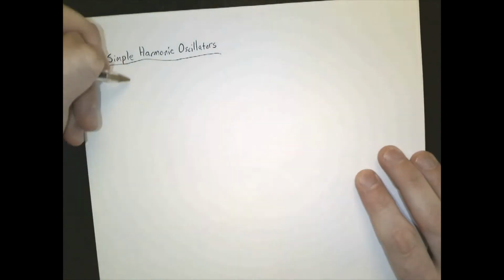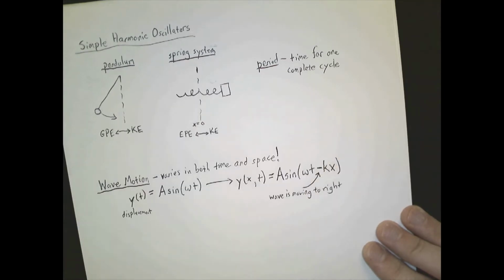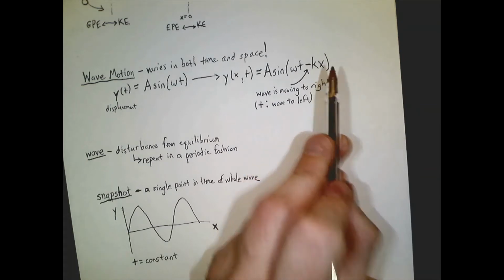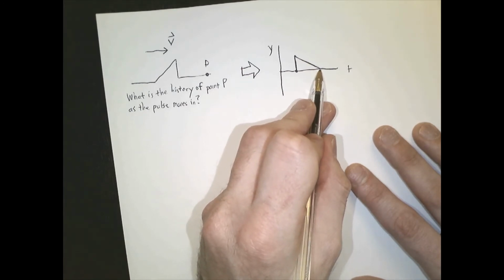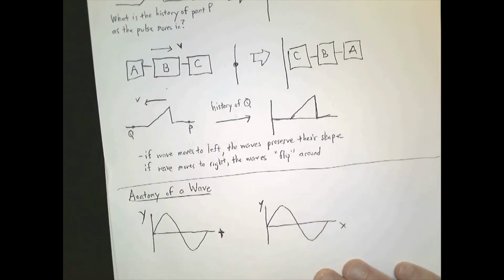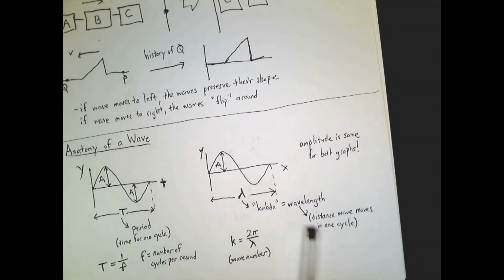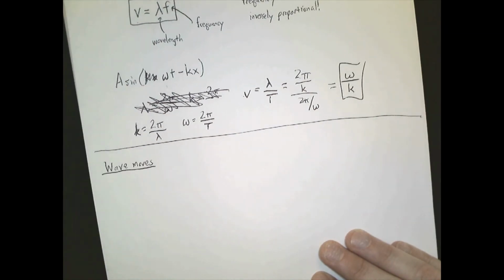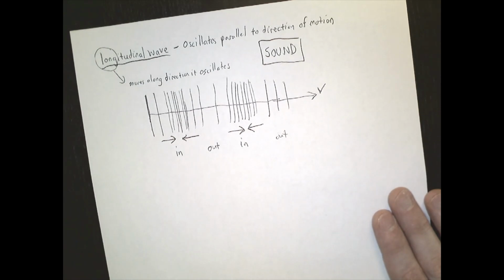Intro to Waves -- AP Physics I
AP Physics I Seminar discussing all the basics about waves and wave motion.